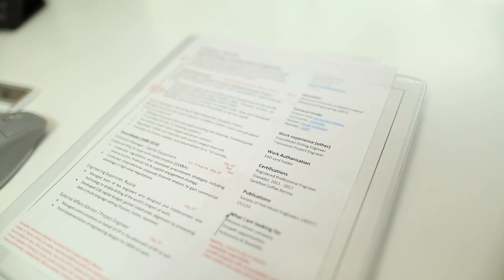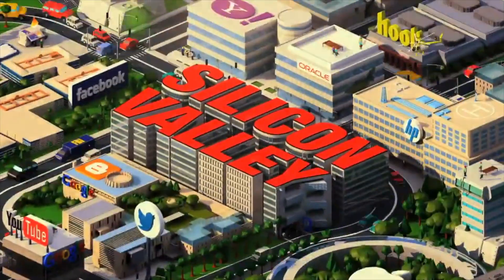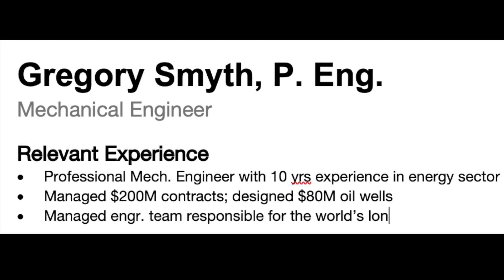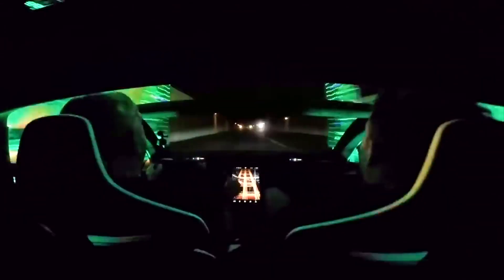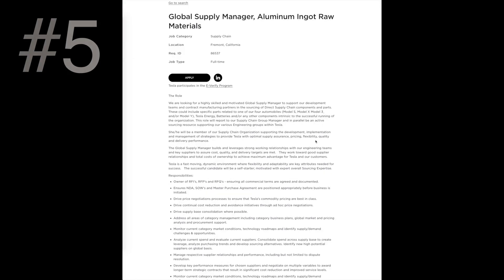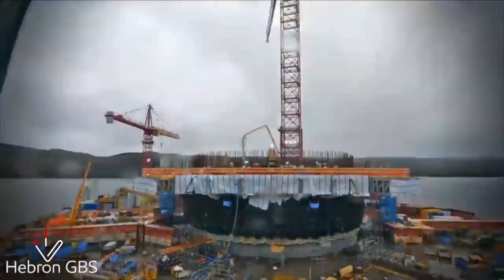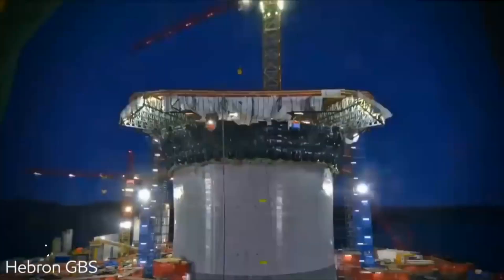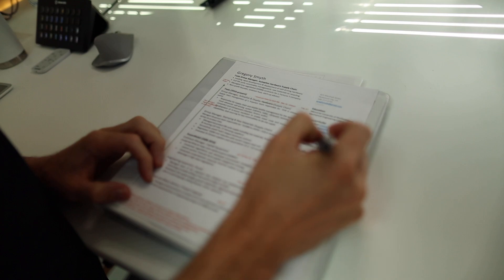Tesla hiring manager resume tips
Interesting in a career pivot, check out my Career Pivot Program